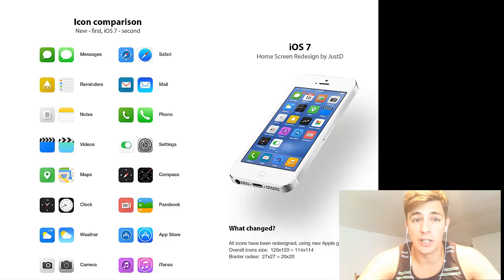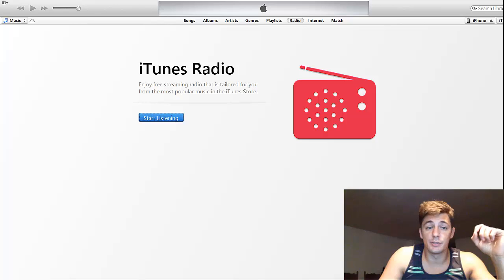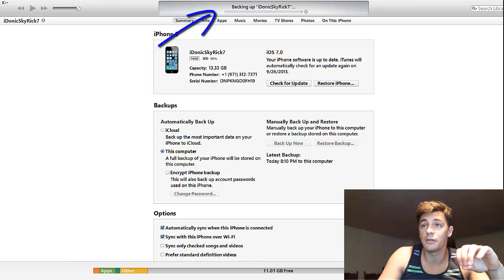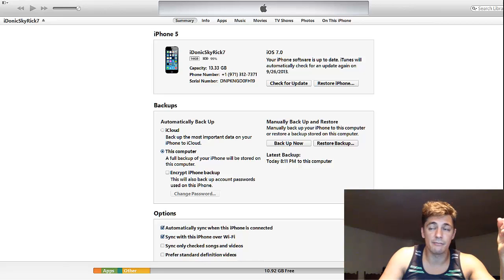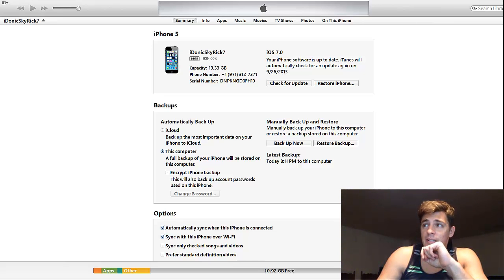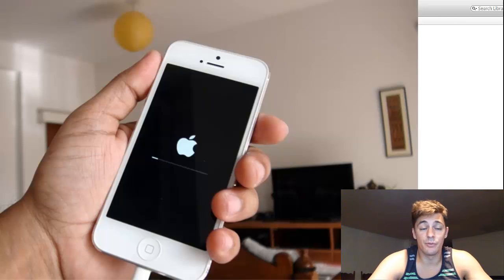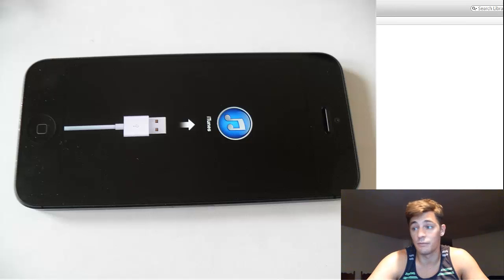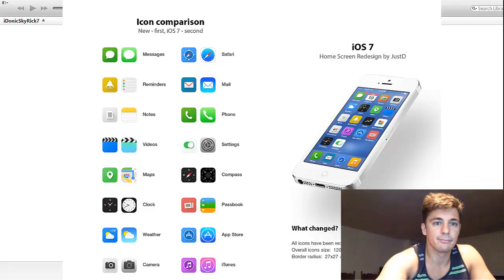How to Update to iOS 7 Successfully ! 9/20/2013 iPhone 5 5C 5S 4S 4 3GS iTunes error 14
iOS 7 update issues - iTunes error 14 workaround -

iPhone 5 I had to restore 4 times before it actually worked

Tried to do a normal update with my iPad and that also got stuck and ended up
needing to restore that several times before it worked.

Make sure to backup your device